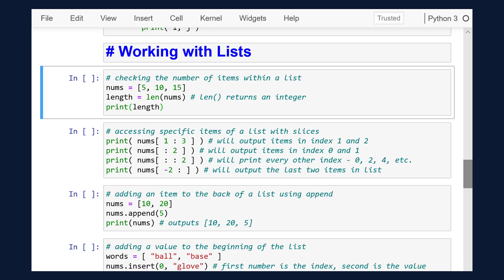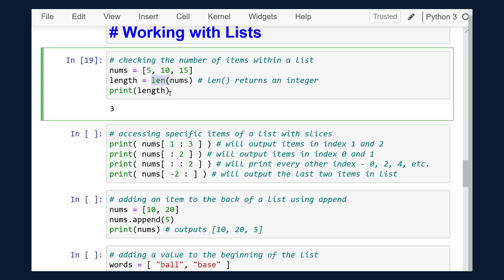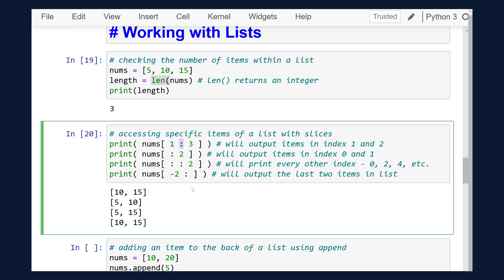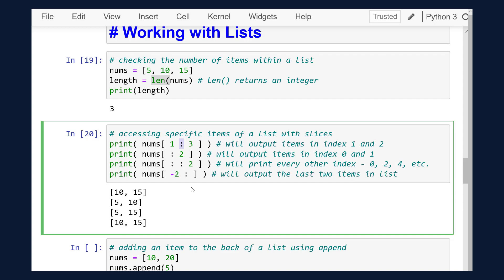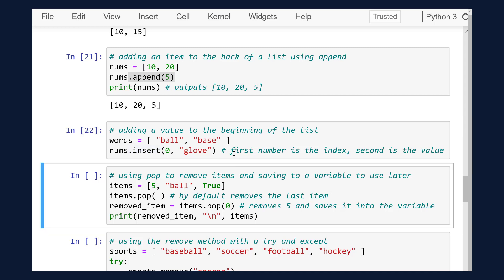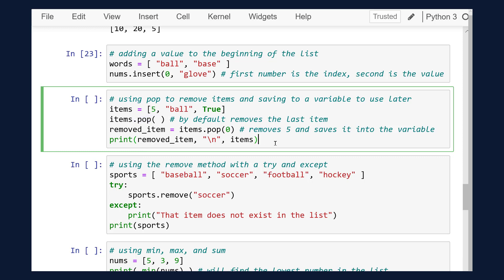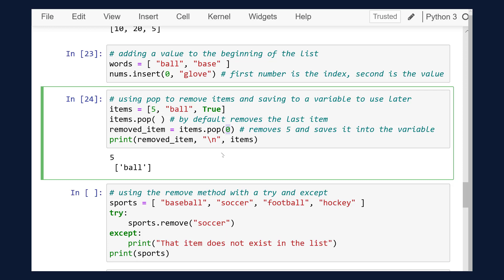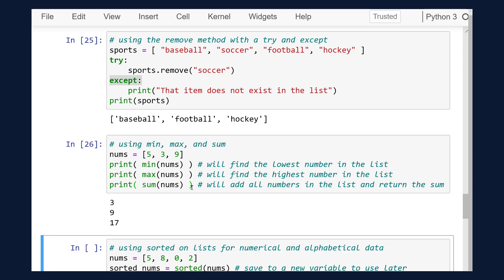Python for Beginners Tutorial. Lesson31. Learn Python from zero